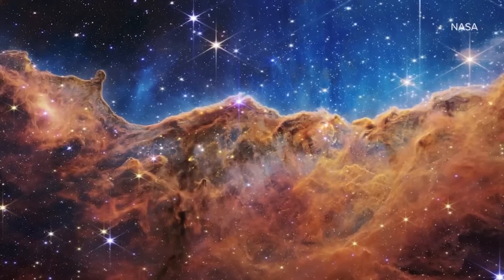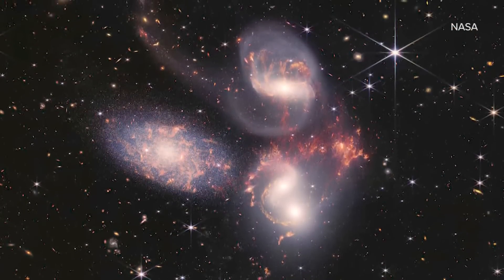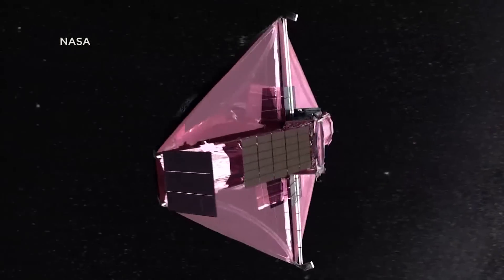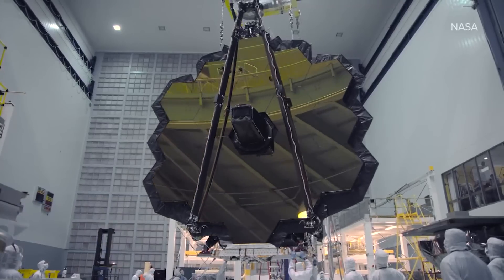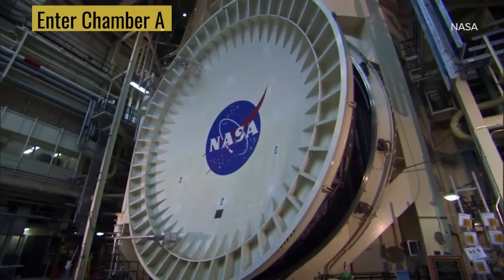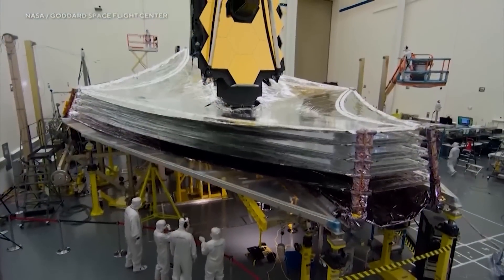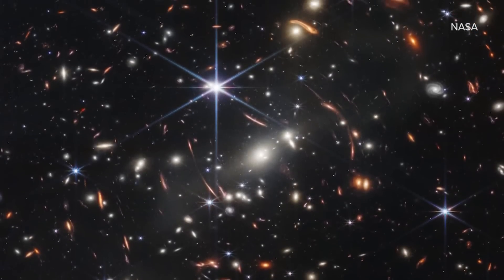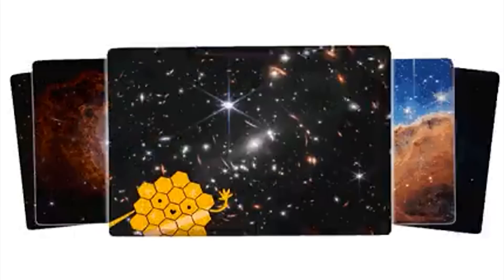NASA scientist says new photos from James Webb Space Telescope are a gift that keeps on giving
The gloriously-detailed and information-packed images will offer new insight into planetary life but also practical applications thanks to the innovation used to get them.